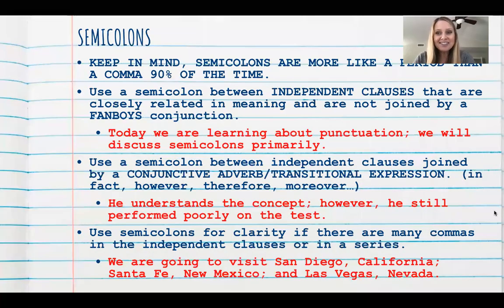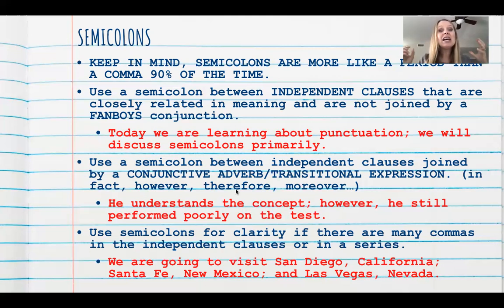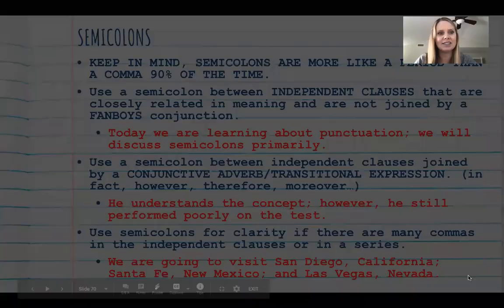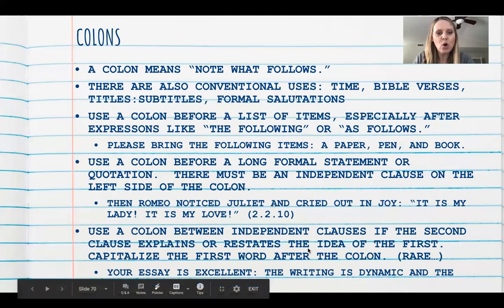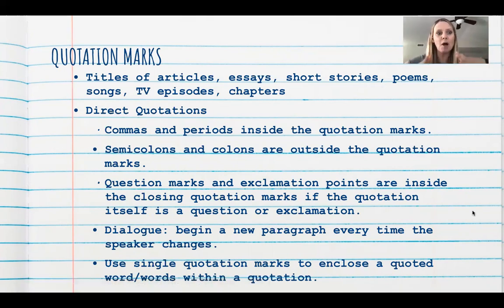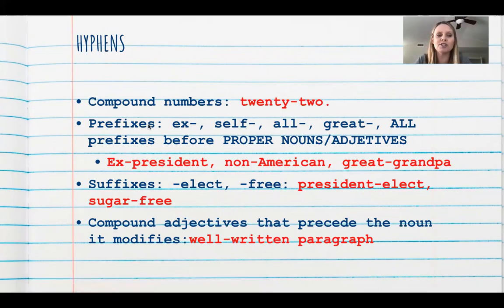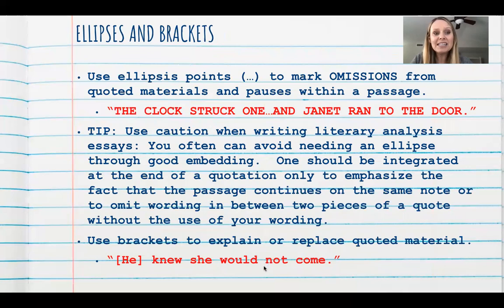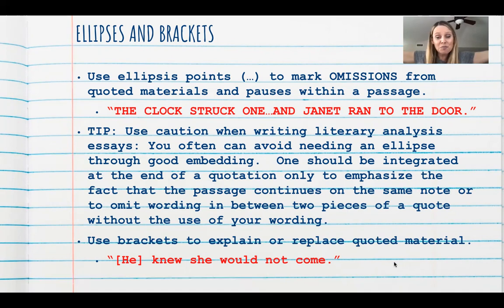Video 9A Writing Essentials Grammar Edition, Punctuation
Semi-colons, colons, italics, quotation marks, dash, hyphen, brackerts, parentheses, elipses